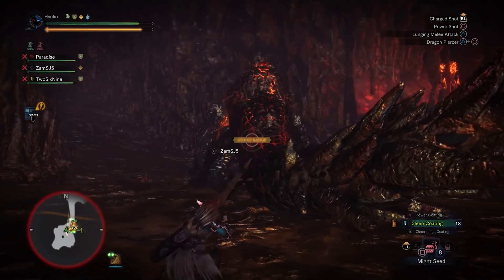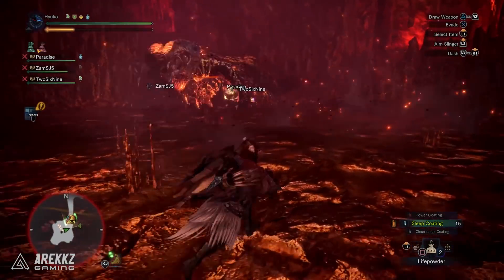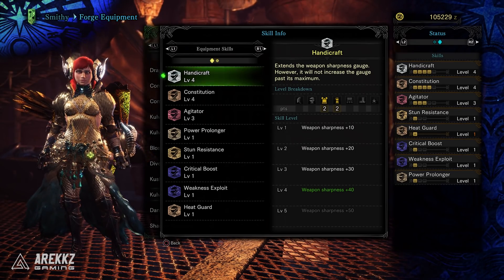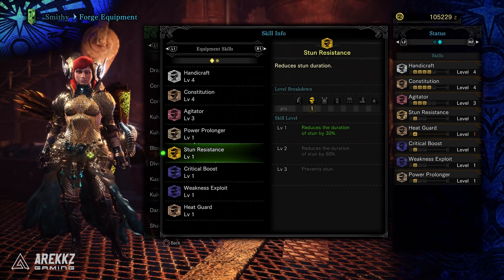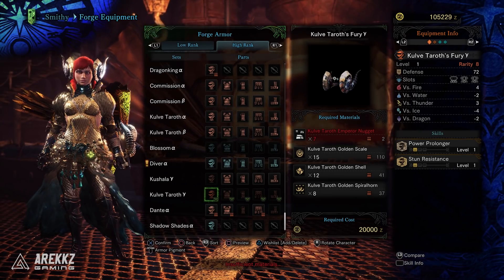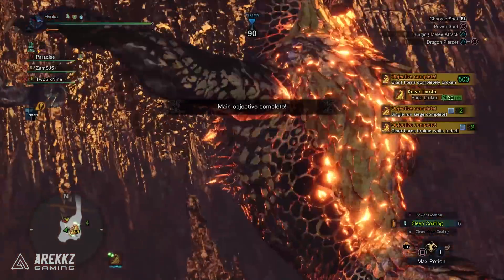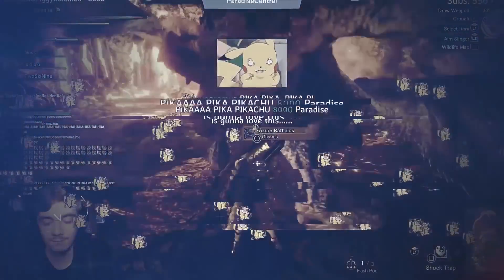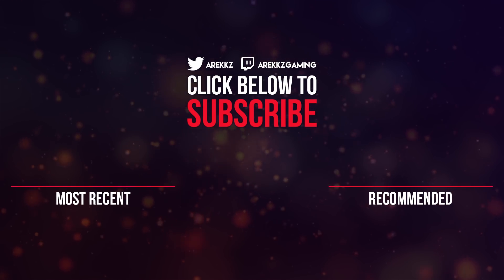Monster Hunter World | Arch Tempered Kulve Taroth Gamma Armor Set